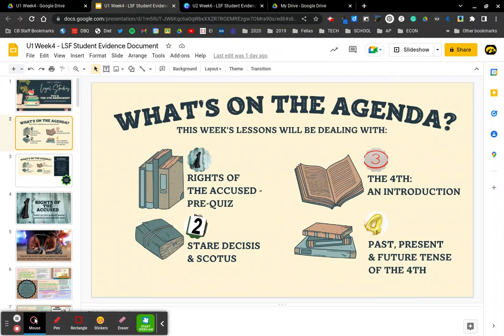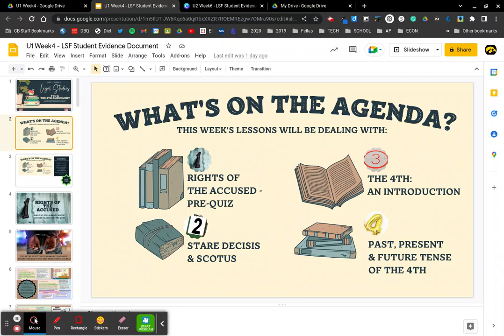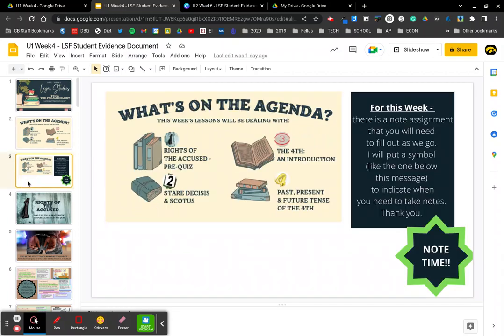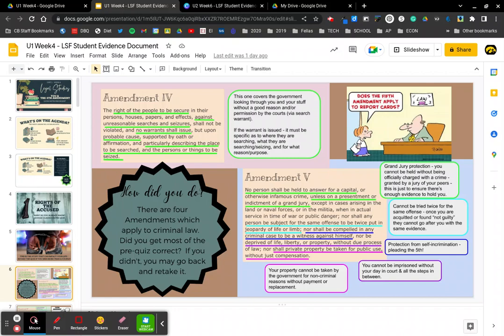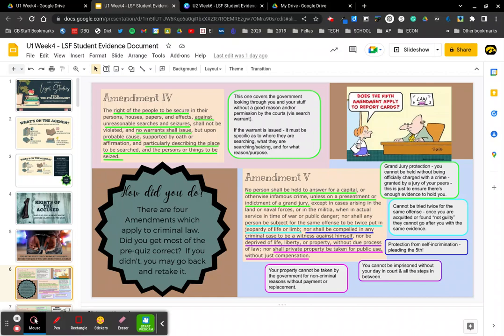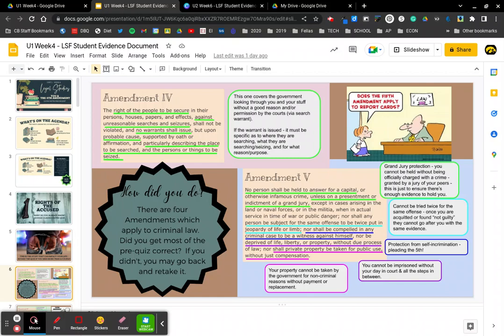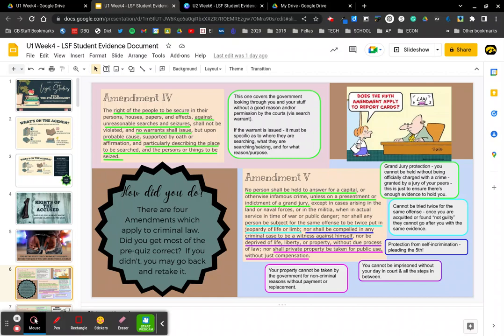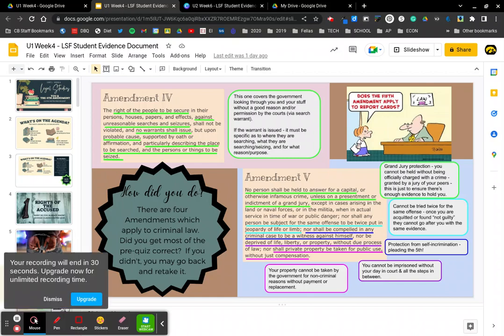Intro U1 W4